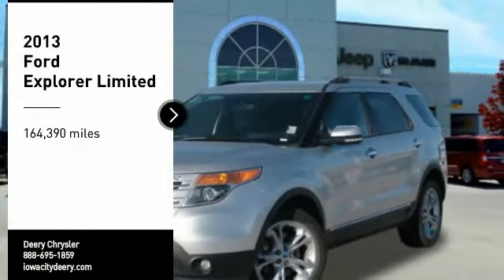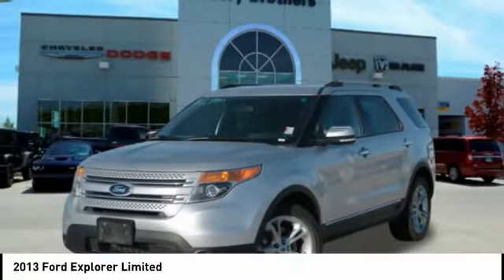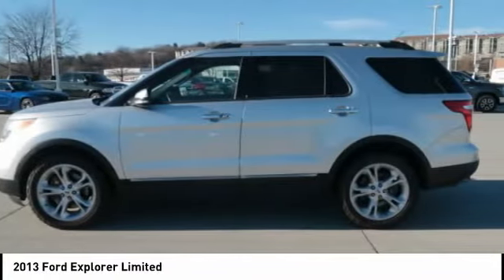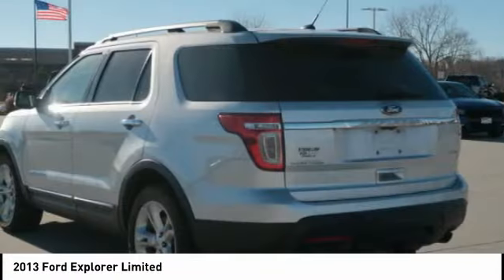2013 Ford Explorer Iowa City IA P1586A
2013 Ford Explorer Limited

Deery Chrysler
651 Hwy. 1 West

You'll love this 2013 Ford Explorer. This is a vehicle you'll want to take home.